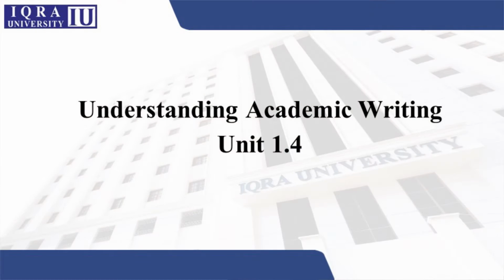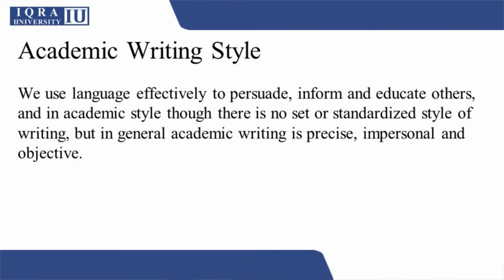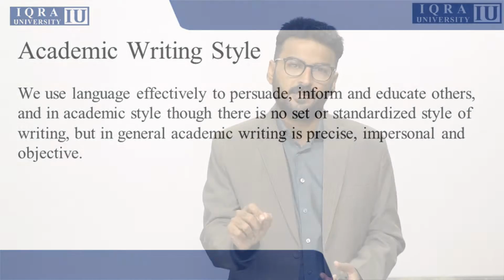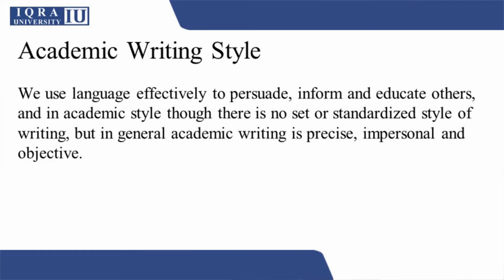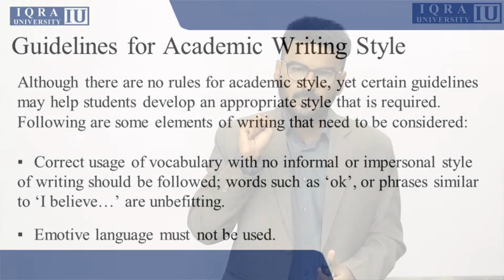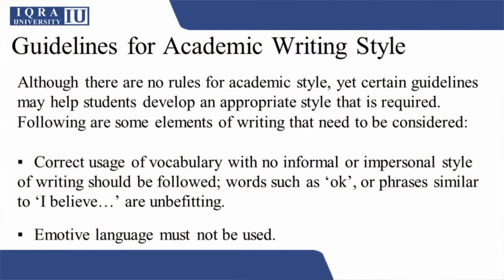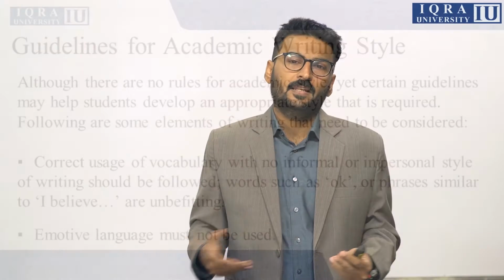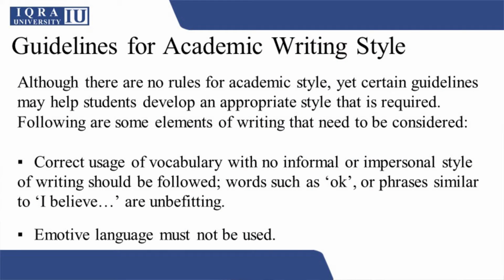unit 1 4- Understanding Academic English